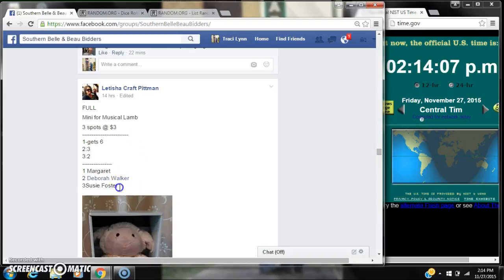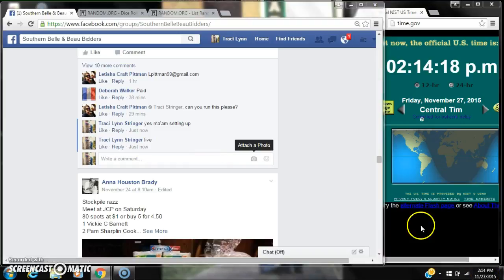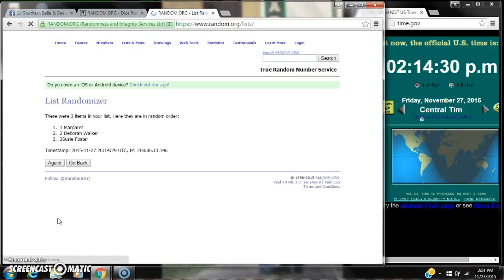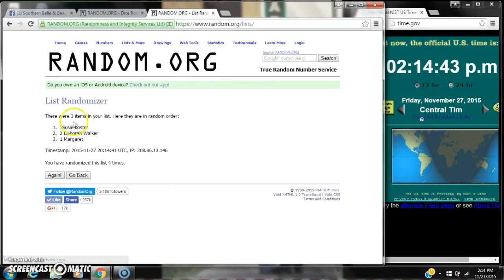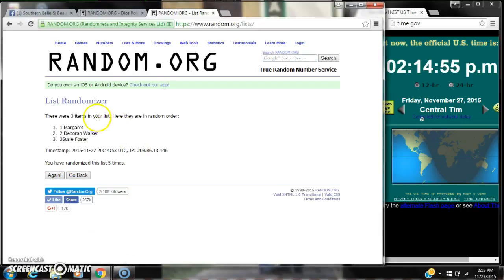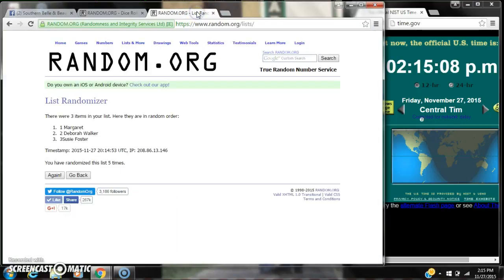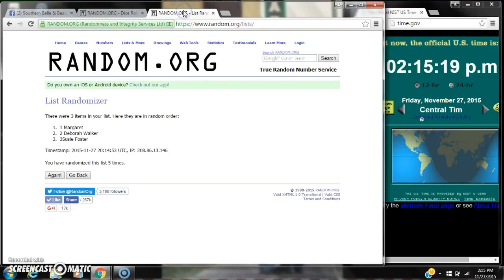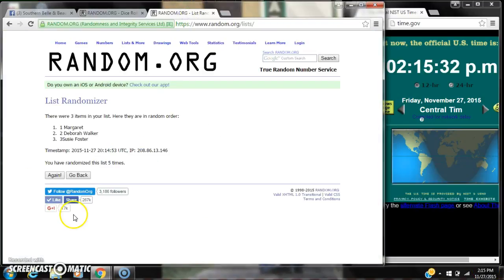Musical Lamb Mini